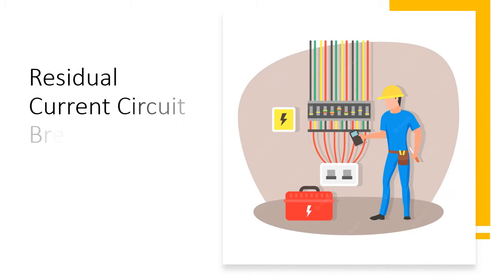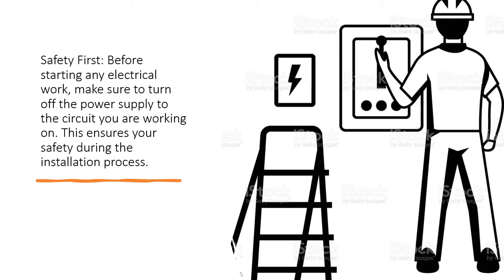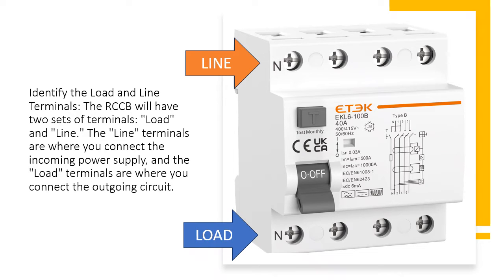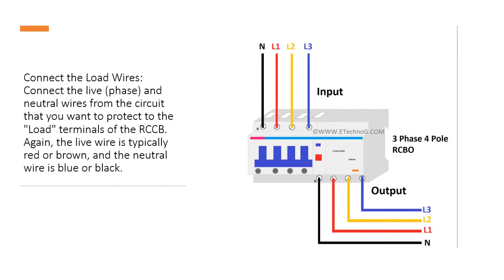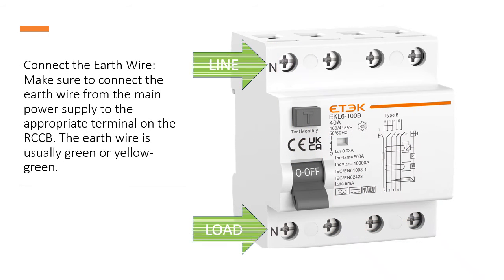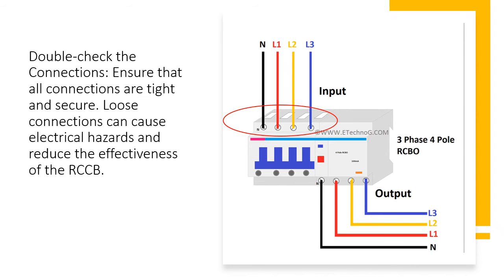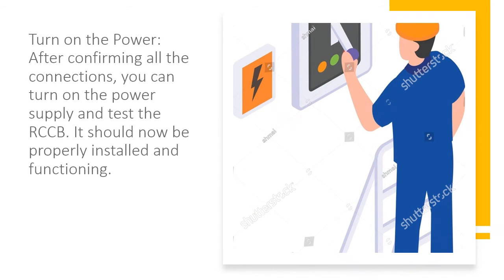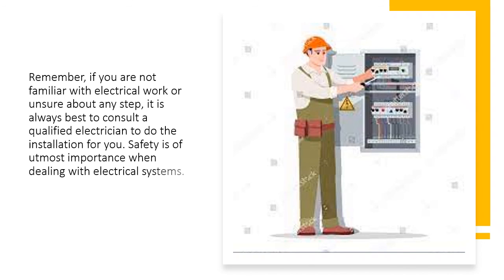Residual Current Circuit Breaker RCCB Connection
To connect a Residual Current Circuit Breaker (RCCB) correctly, follow these steps:
Safety First: Before starting any electrical work, make sure to turn off the power supply to the circuit you are working on. This ensures your safety during the installation process.
Identify the Load and Line Terminals: The RCCB will have two sets of terminals: "Load" and "Line." The "Line" terminals are where you connect the incoming power supply, and the "Load" terminals are where you connect the outgoing circuit.
Connect the Line Wires: Connect the live (phase) and neutral wires from the main power supply to the "Line" terminals of the RCCB. The phase wire usually has a red or brown covering, while the neutral wire is typically blue or black.
Connect the Load Wires: Connect the live (phase) and neutral wires from the circuit that you want to protect to the "Load" terminals of the RCCB. Again, the live wire is typically red or brown, and the neutral wire is blue or black.
Connect the Earth Wire: Make sure to connect the earth wire from the main power supply to the appropriate terminal on the RCCB. The earth wire is usually green or yellow-green.
Double-check the Connections: Ensure that all connections are tight and secure. Loose connections can cause electrical hazards and reduce the effectiveness of the RCCB.
Recheck Everything: Once all the connections are in place, double-check the wiring to ensure that you have connected the correct wires to the appropriate terminals.
Turn on the Power: After confirming all the connections, you can turn on the power supply and test the RCCB. It should now be properly installed and functioning.
Remember, if you are not familiar with electrical work or unsure about any step, it is always best to consult a qualified electrician to do the installation for you. Safety is of utmost importance when dealing with electrical systems.